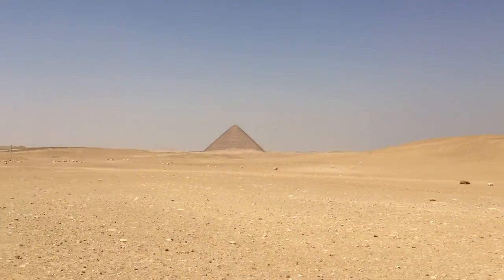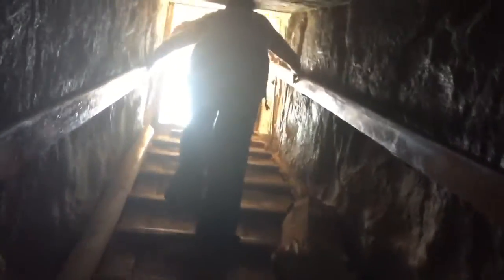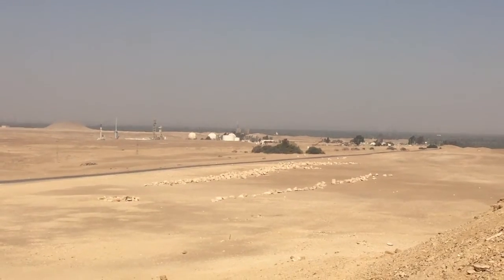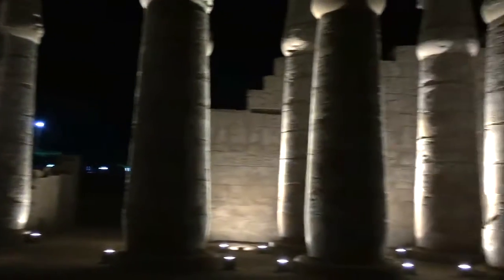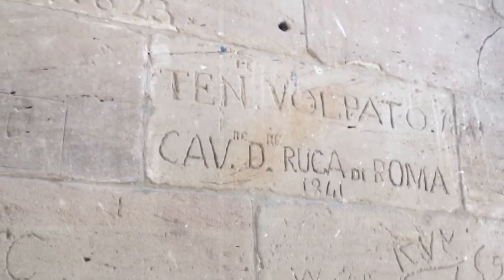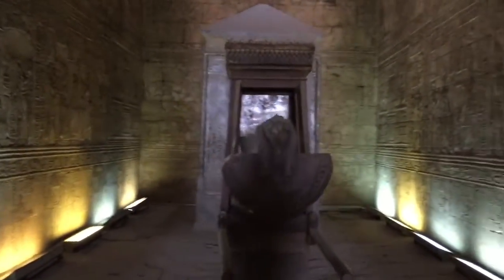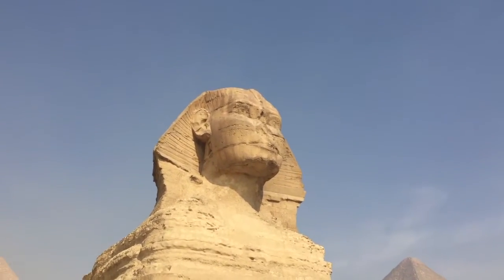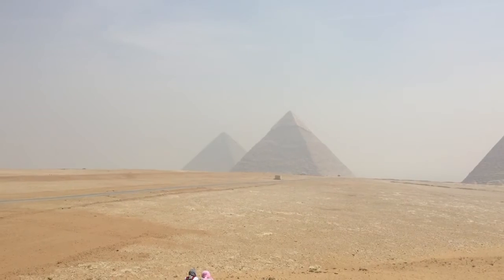Two Weeks in Egypt, a tour through history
I spent two weeks in egypt, taking in everything the gorgeous country had to show us. It was history and culture overload and it was fantastic. Pardon the Wind in the first few seconds, it does get better!